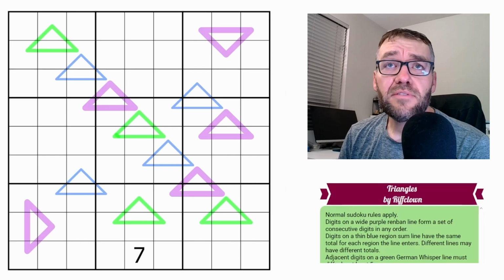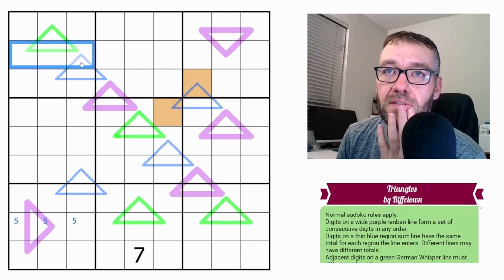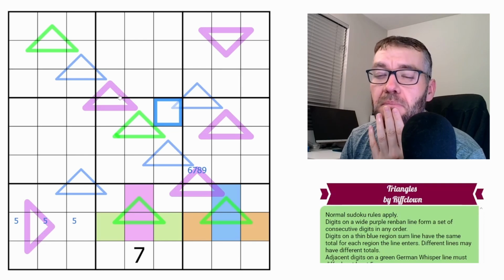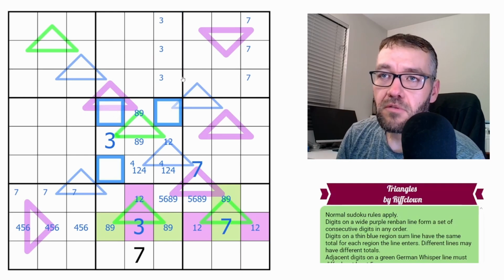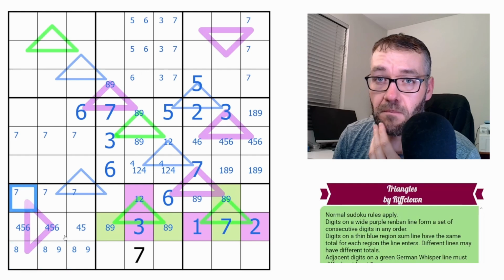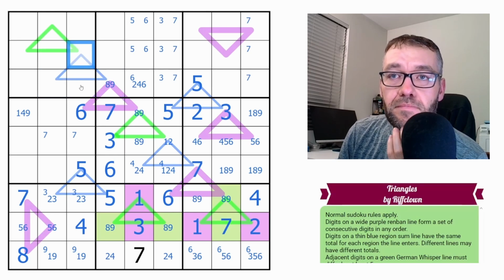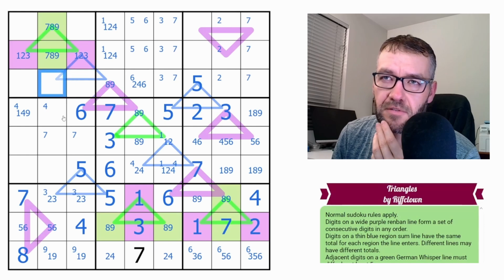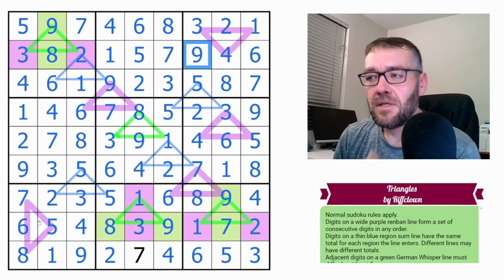Sudoku Study #2 - Triangles by Riffclown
0:00 Intro
1:37 Solve